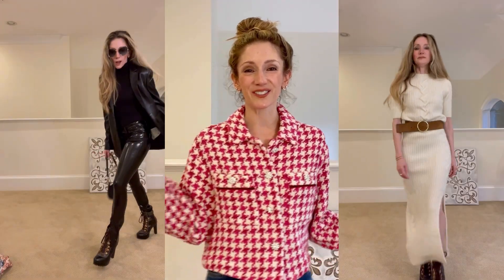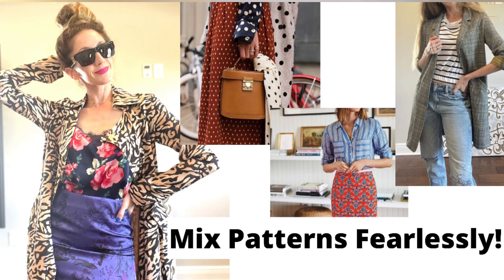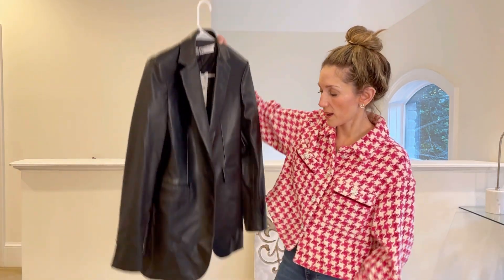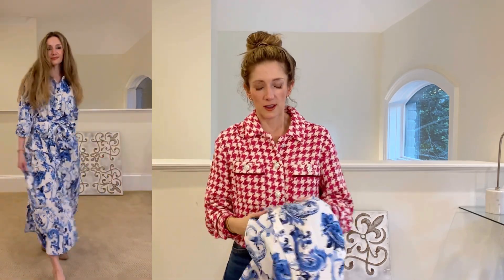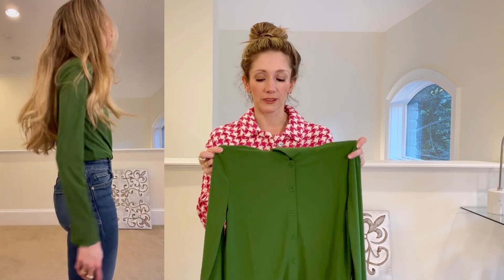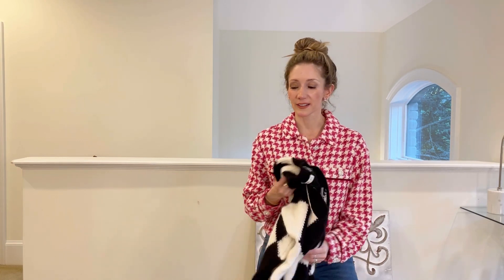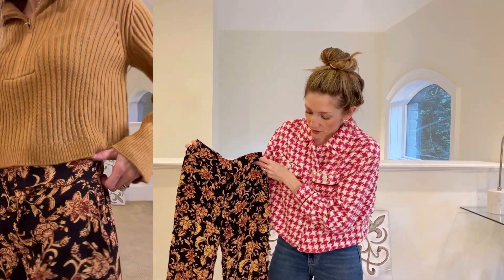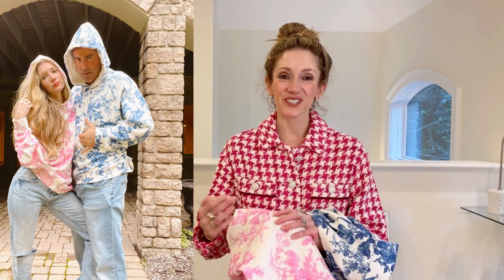New In ZARA Fall Haul 2021 VS MANGO! Styling try-on for Autumn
Fall roads lead to Zara & Mango! Excited to share these Fall Trends 2021 pieces with you for a styling try-on for Autumn session. Loaded with blazers, layers, denim, sweater sets, trousers and more!

Chapters:
Zara Vs Mango Haul 2021
NEW IN Zara
0:00 Zara Fall Haul 2021

Bow Ballerina Flats
6:01 Mango Haul 2021
Checkers sweater
Checkers long sleeve tee
Sweater Set:
Bow Ballerina Flats
Printed Trousers
8:01 Bonus Items:
His/Hers Floral Hoodies

Everyday outfit ideas featuring blazer outfits, faux leather trend, sweater sets witha classic outfits lookbook. Zara vs Mango styling haul featuring Autumn outfits with fall trends 2021!